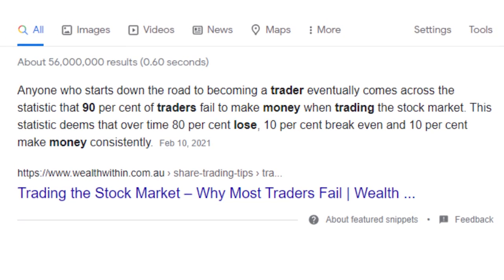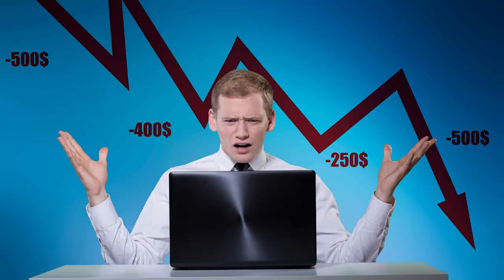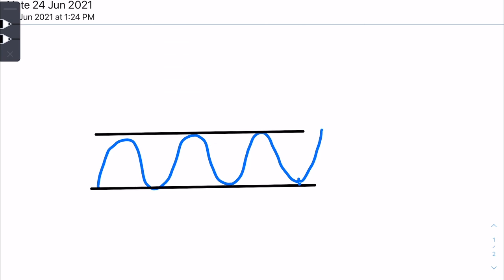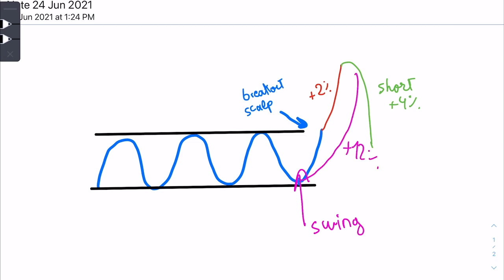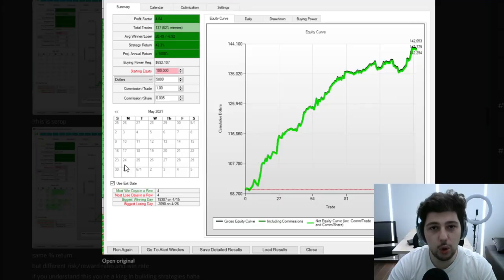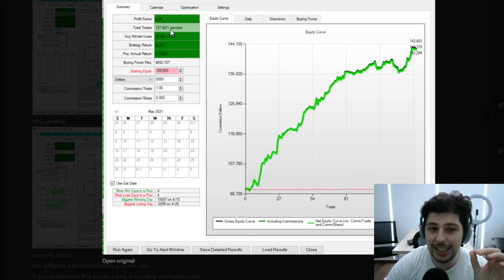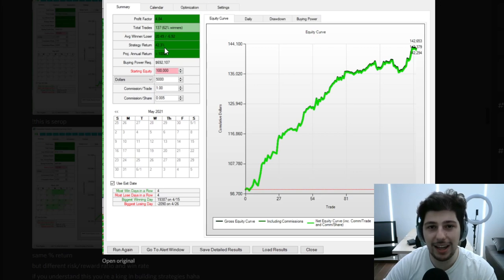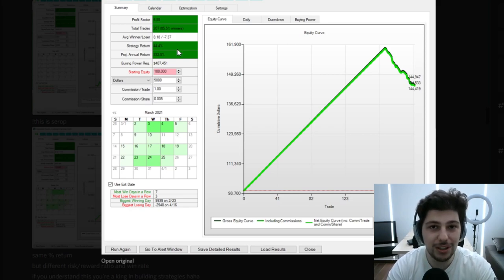Trading Psychology! This Video Will Change Your Perspective On How You Approach to Trading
in this video I'll explain how having a good trading Psychology is more important than having a good strategy.